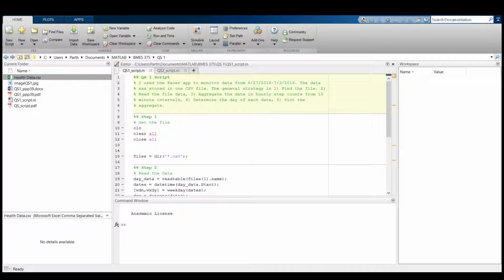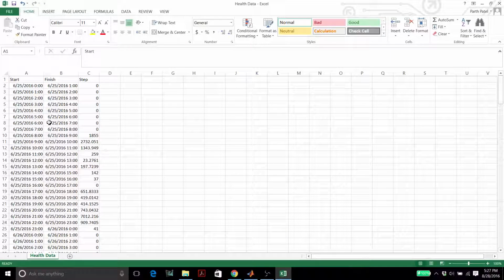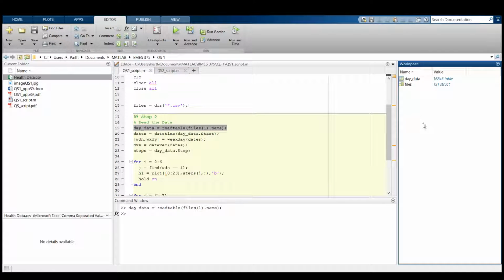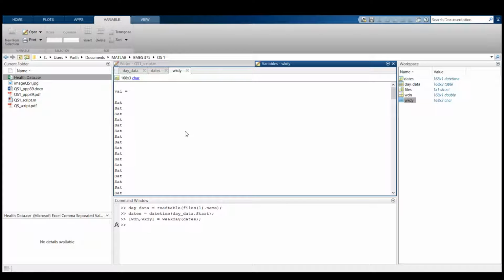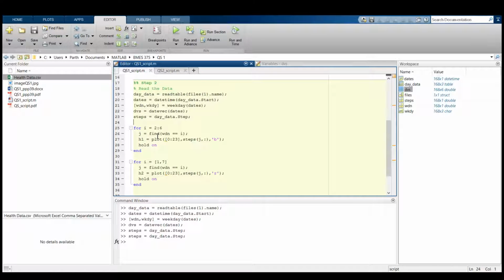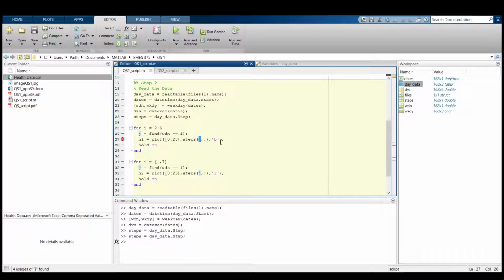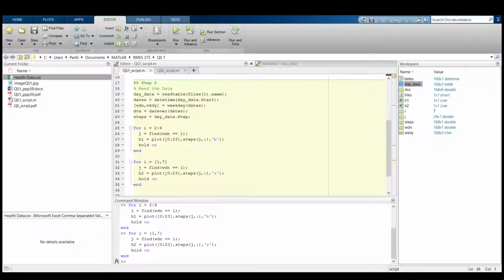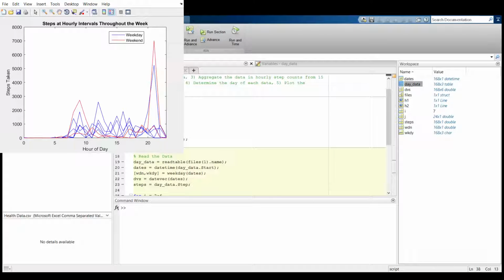Quantified Self - Walking